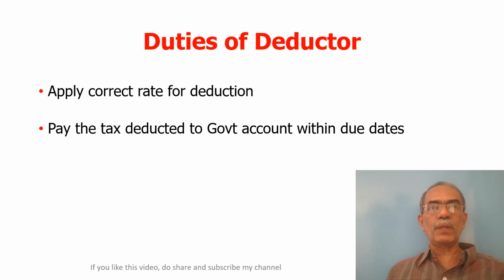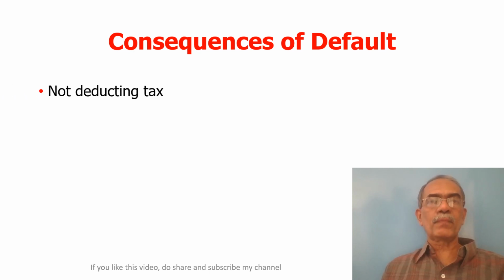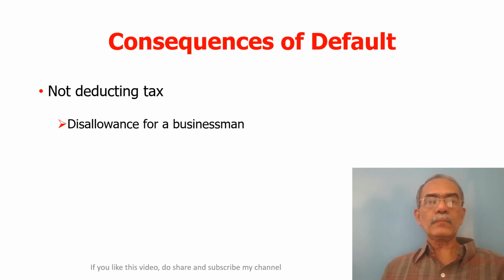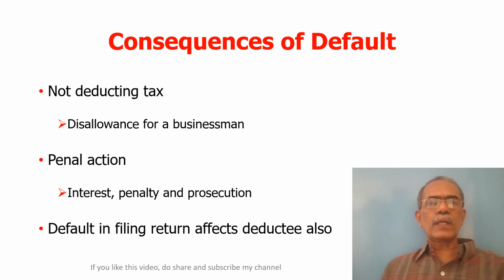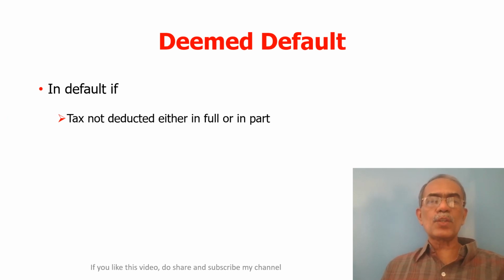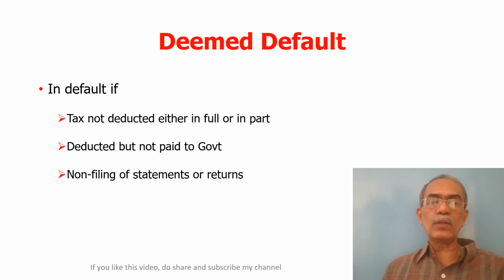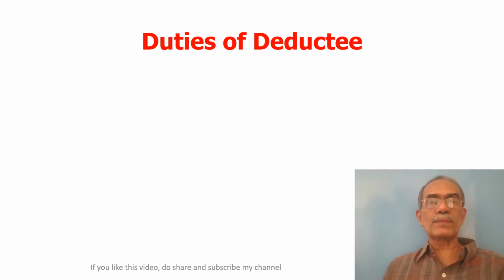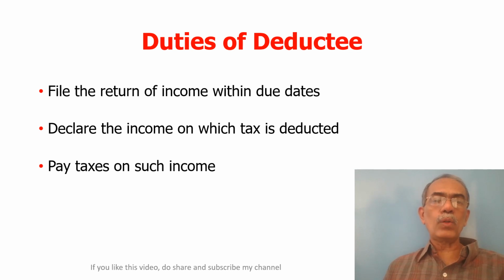Tax Deduction at Source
Introduction to TDS.
Some of the topics covered in this video are:
What is TDS?
Why TDS?
Who should pay TDS?
When is TDS paid?
Procedure